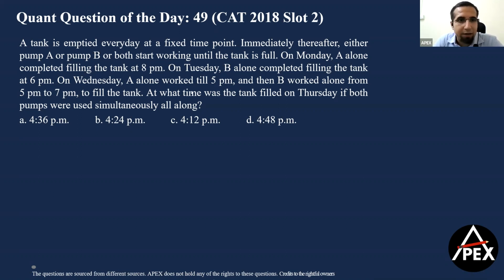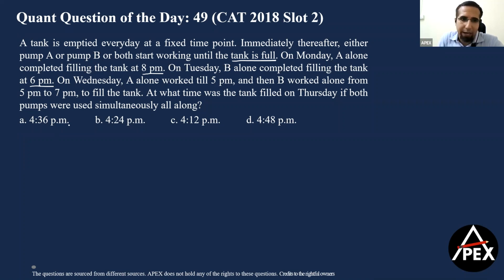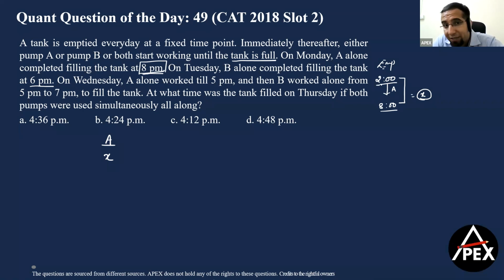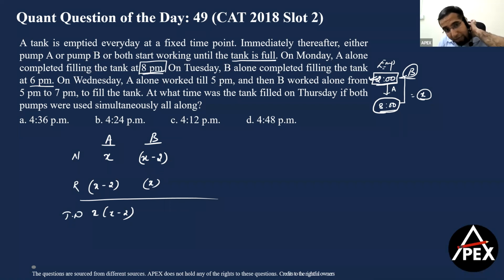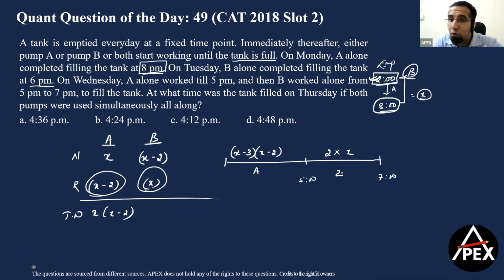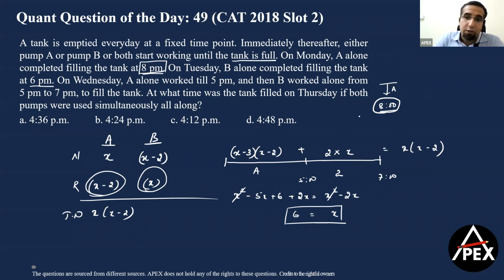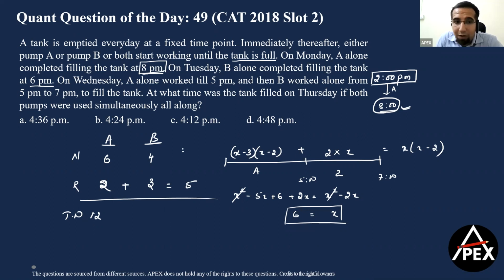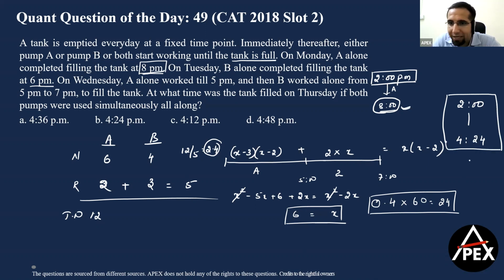Question of the Day 49